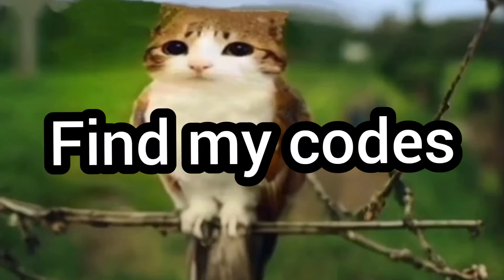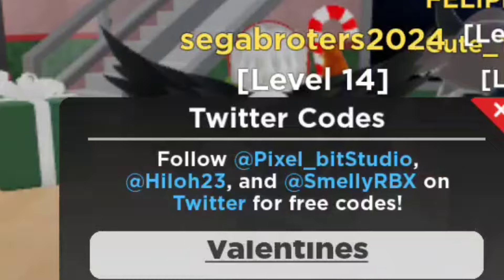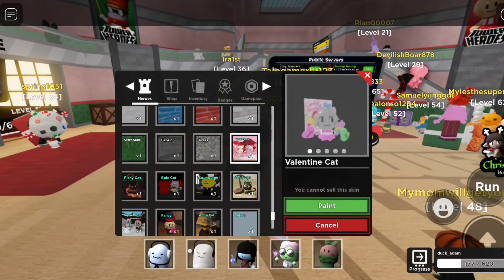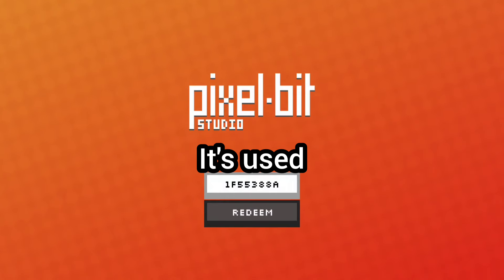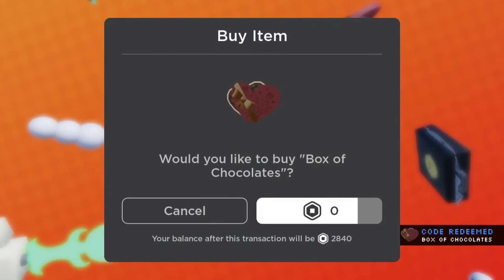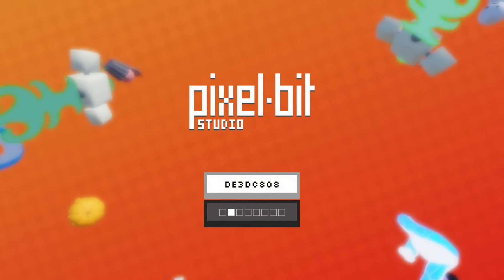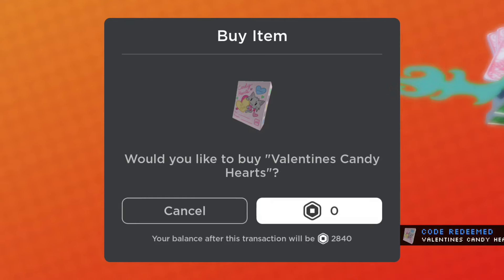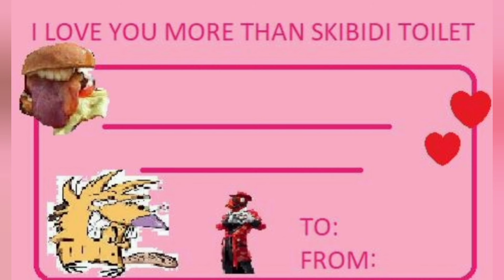Tower Heroes Valentines code skin+2 UGC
two codes are hidden in the video!1!1!1!1